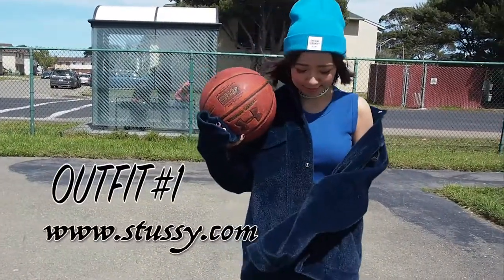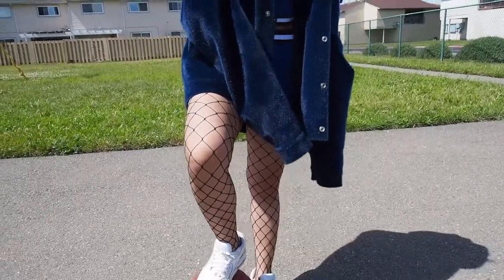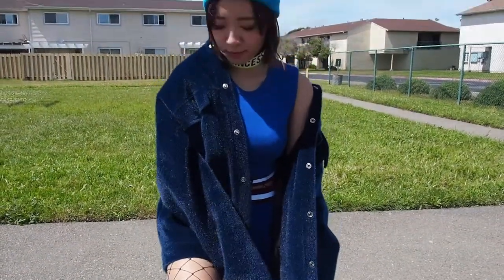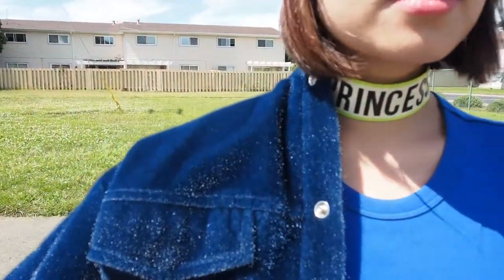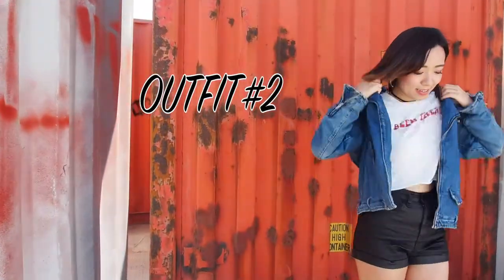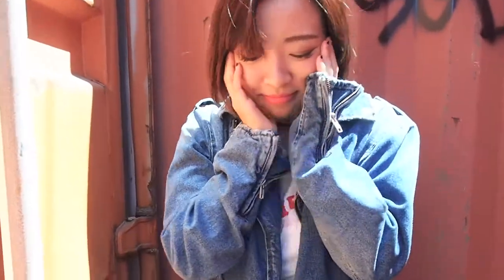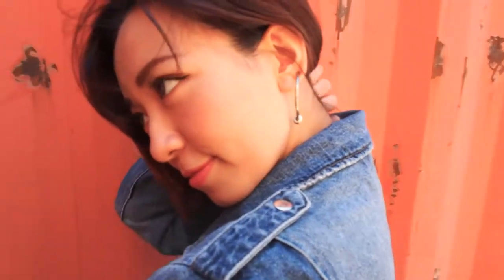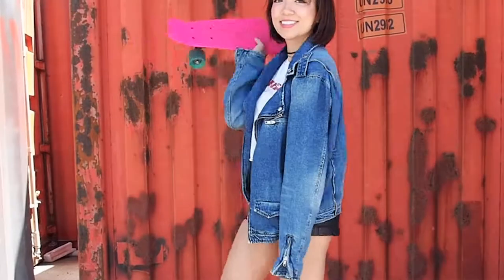Summer / Fall outfits in Cali_Sporty style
A fashion stylist Megan Zheng demonstrating her sporty style Summer / Fall collection in San Francisco.